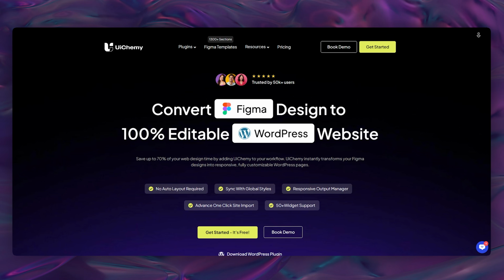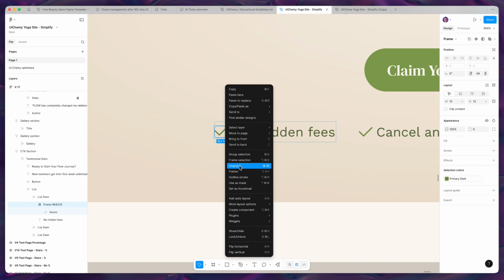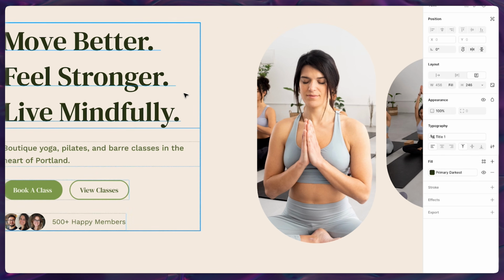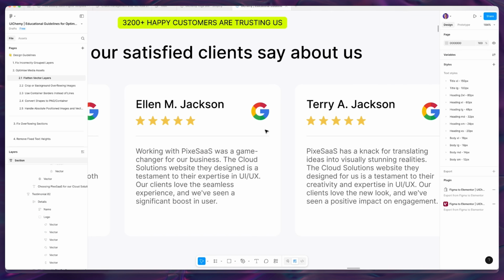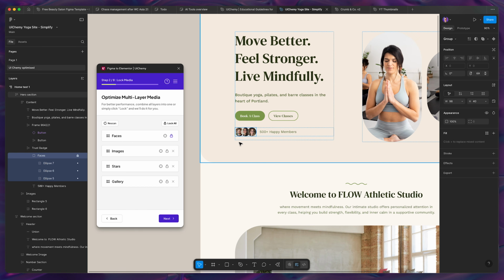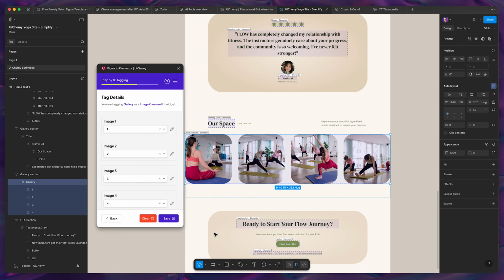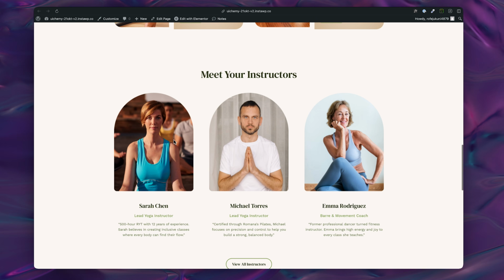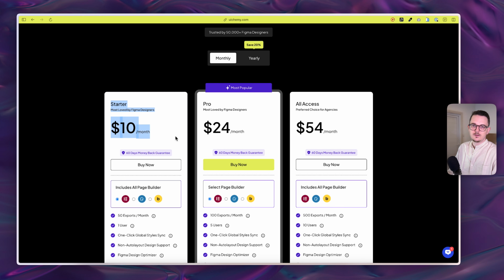The Figma to Elementor Converter: UiChemy (Tutorial)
In this video, I will show (in depth) how to properly convert Figma to Elementor with UiChemy. A proper conversion with this tool takes some preparation in Figma, so the first part of this video is in Figma, and then we will go into the converter. Both parts contain important details.